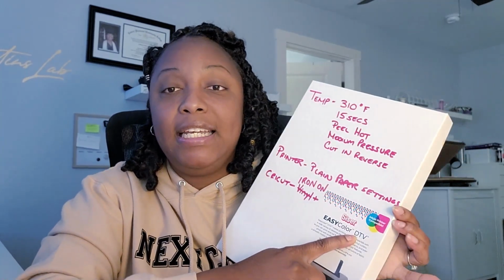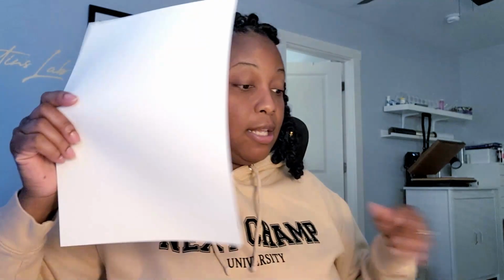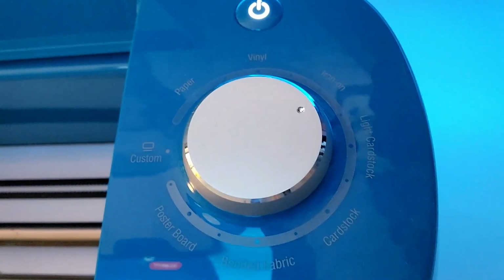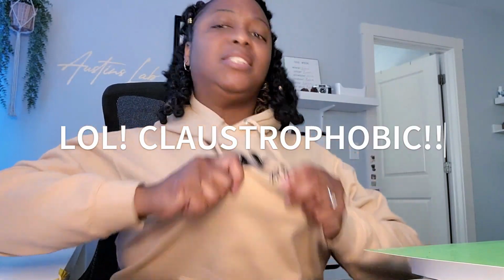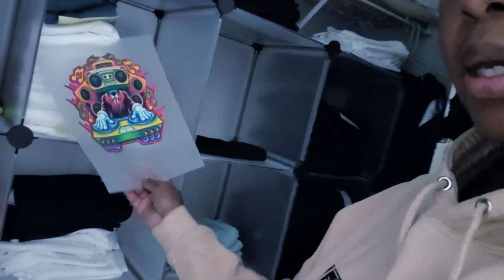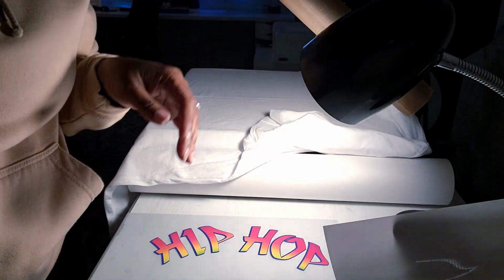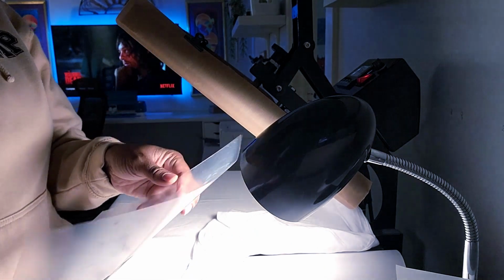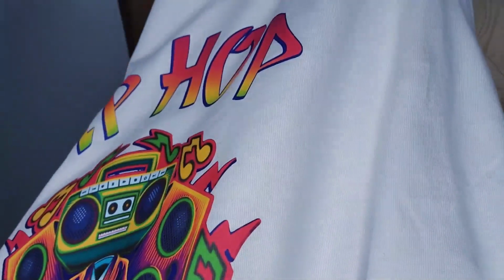SISER EASYCOLOR DTV | FULL COLOR PRINTABLE VINYL | IS IT WORTH IT??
Hey hey hey! I got the NEW NEW! Lol! In this video I will be demonstrating how to print, cut and press Siser EasyColor DTV. Is it worth the money? My honest opinions.

Link to artwork

The words HIP HOP I made myself.